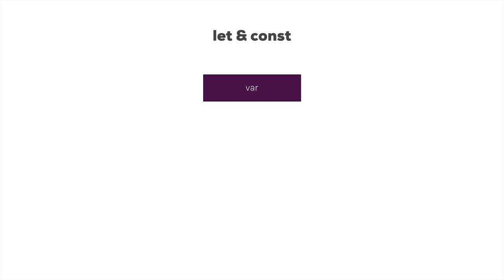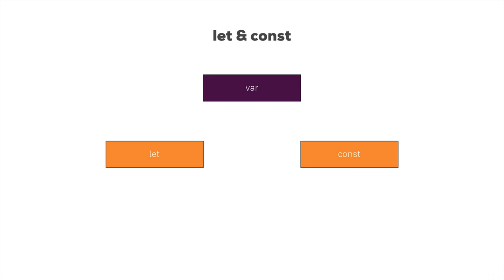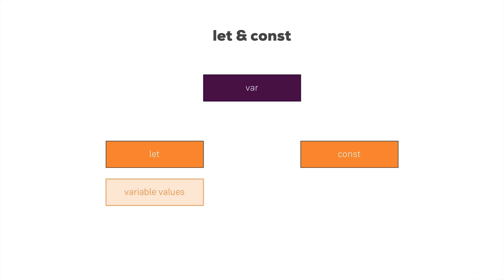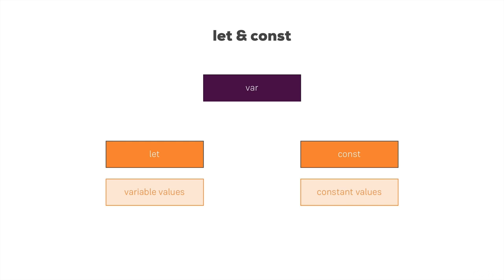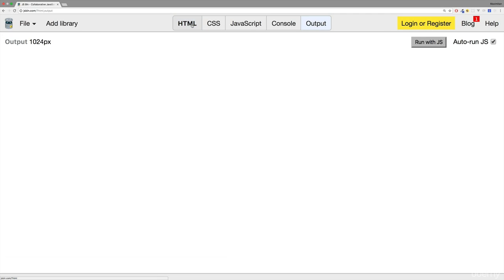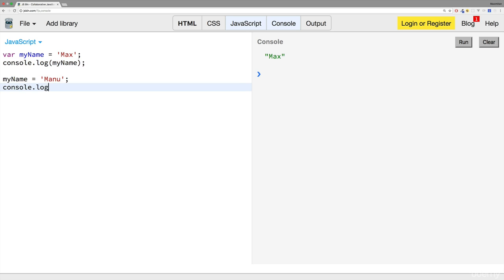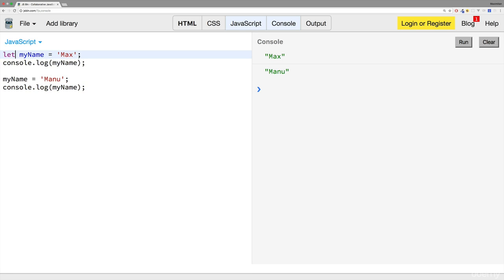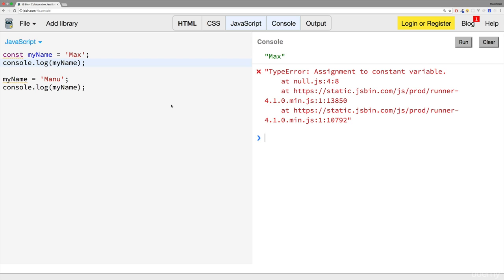012 Understanding let and const